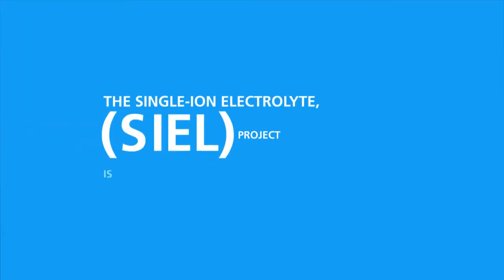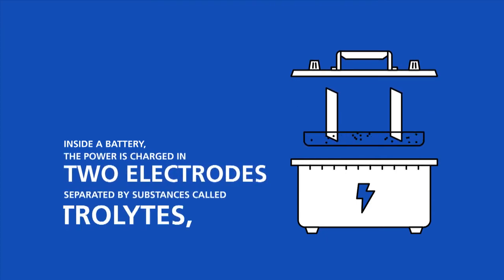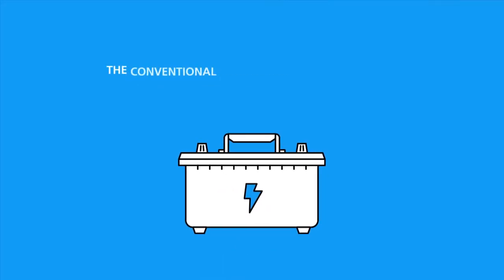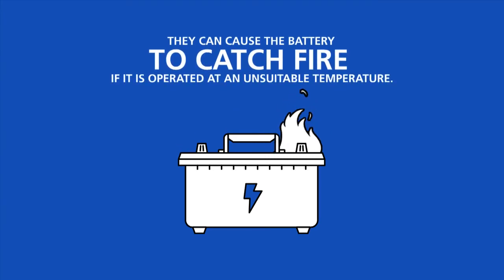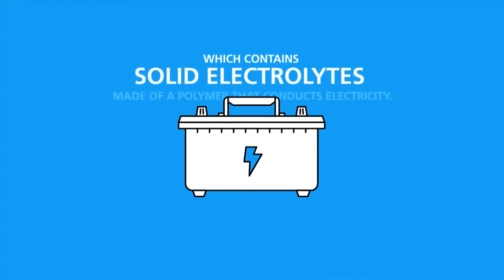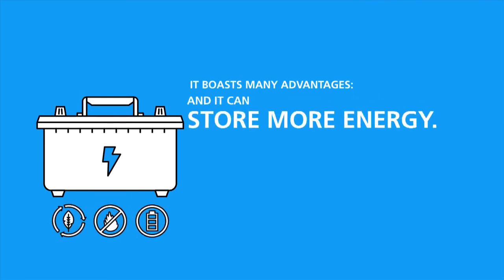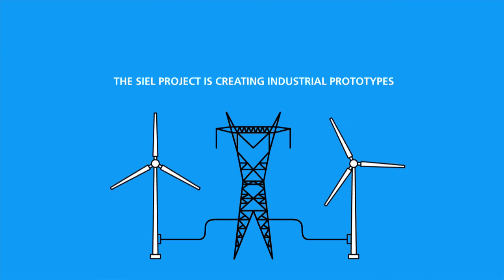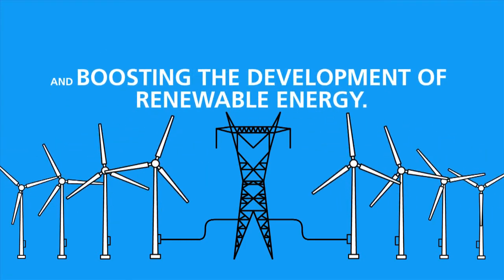EDF PULSE - SIEL (UK)